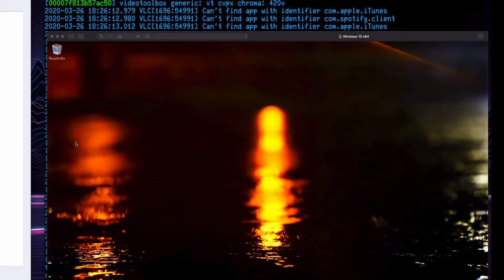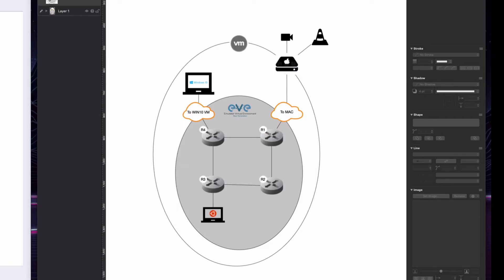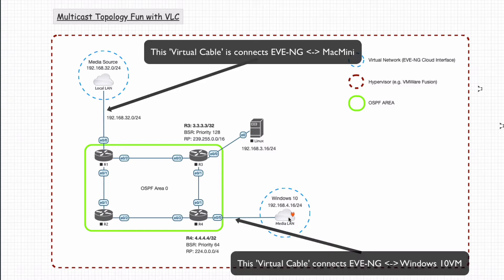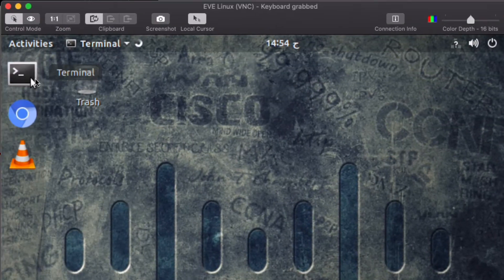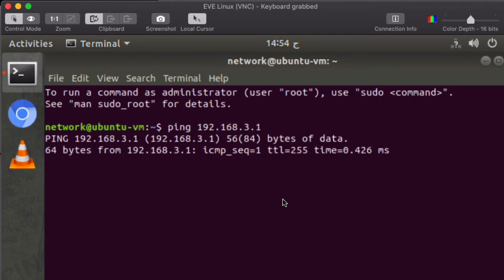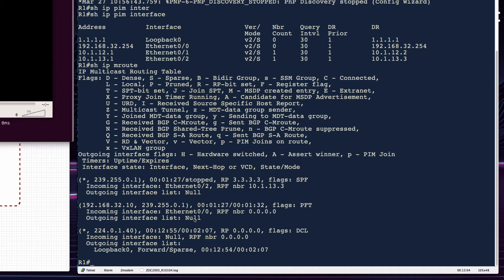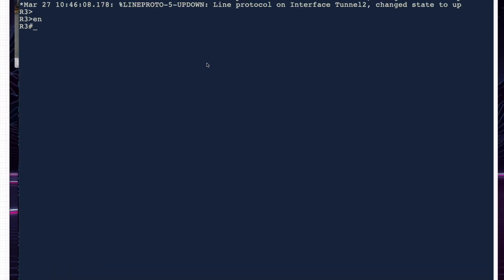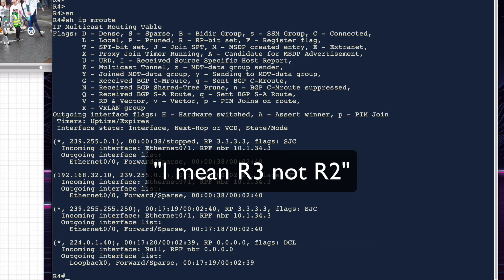MULTICAST: VLC, EVE-NG and Bears Oh My!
Spolier Alert: No bears.

MacOS hosted VLC multicast source into a VMWare Fusion a supporting EVE-NG with a nested Ubuntu Desktop image and a Windows 10 EVE attached VLC client. It's not the prettiest, it's not the sexiest, it's not automated and it doesn't come with a video sponsor. But the love is there.

A very simple four Cisco IOS router topology with OSPF and a simple multicast sparse-mode Bootstrap configuration.

Last thing, have fun! Networking is not supposed to put a frown on your face.